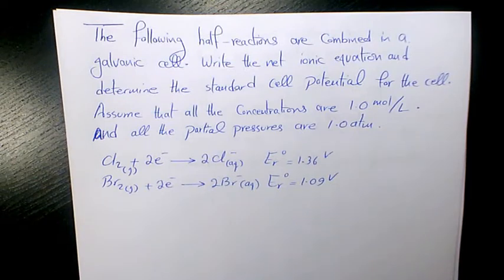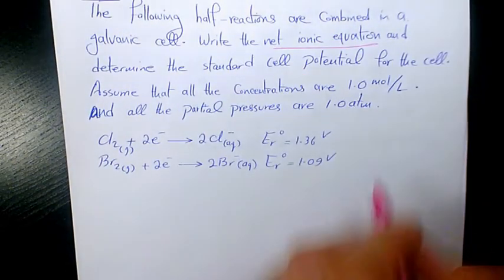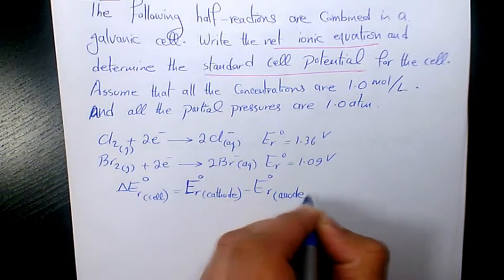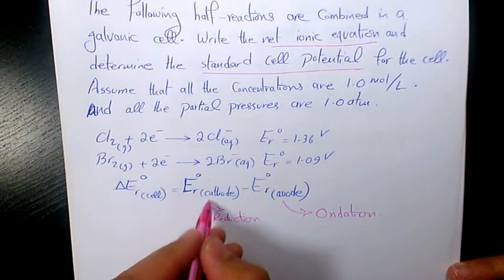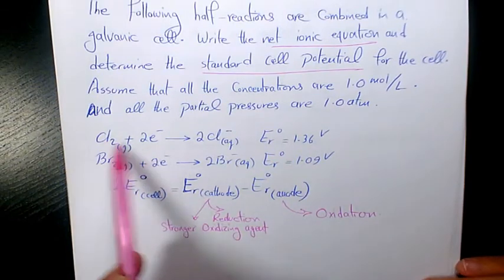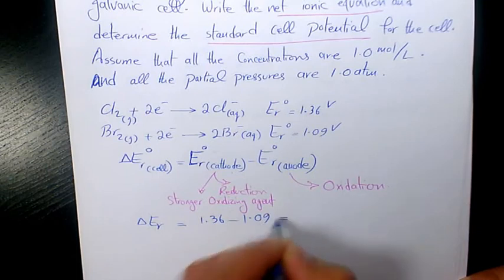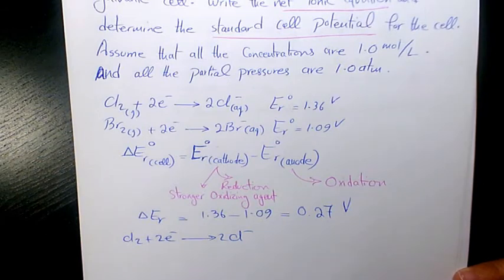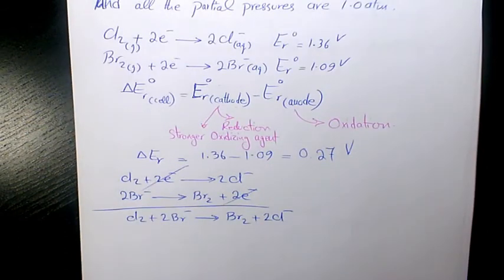How to Calculate Cell Potential Cl (Chlorine) and Br (Bromine), Cell Potential, Part 8, Electrochem